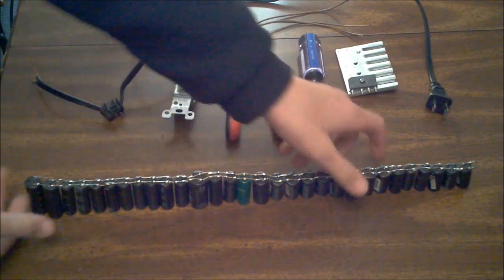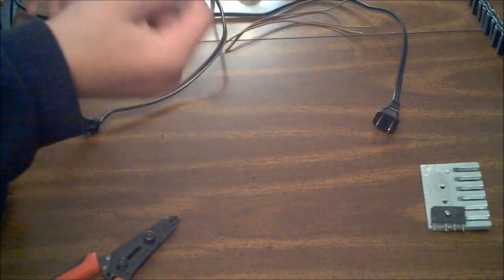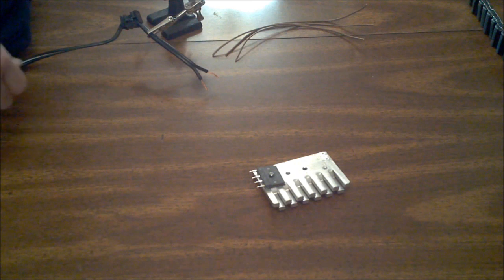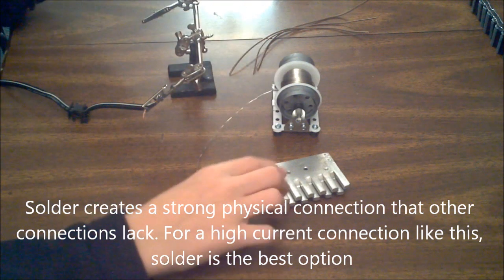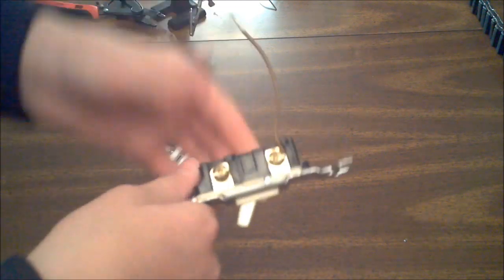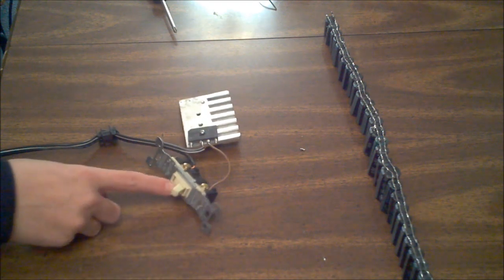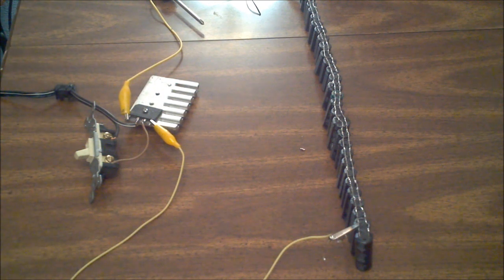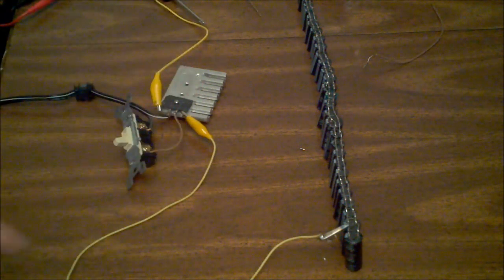How to Build a Capacitor Bank Charger in 10 Minutes Part 1 (Outdated/Dangerous)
NOTE: The bridge rectifier later failed due to too much current. It caused the circuit breaker to trip every time I tried to use it. You will need to add a 60 watt incandescent light bulb in series with the mains power cable. A new video will be up soon to show you how to do this.

I really like my capacitor bank. I really hate the charging process. I decided to try a new solution to my problem. The new charger charges the bank to 1/2 full in less than 1 second.